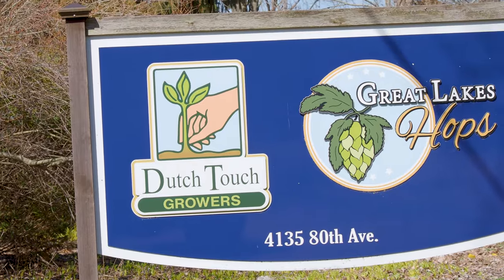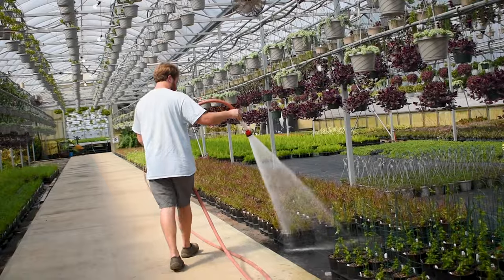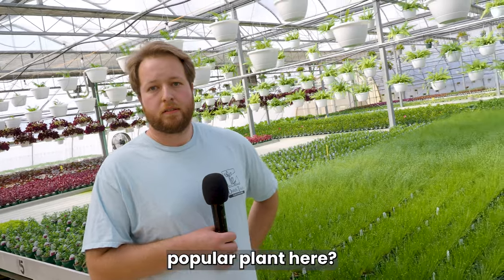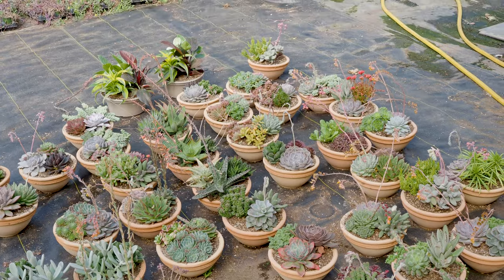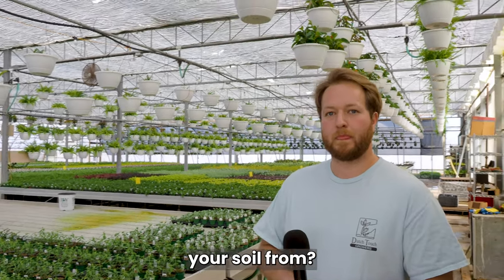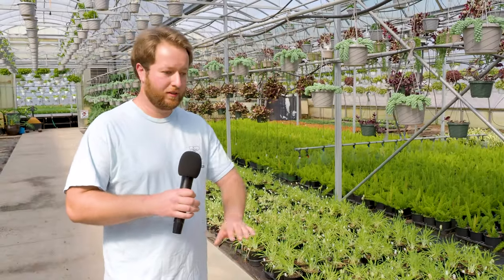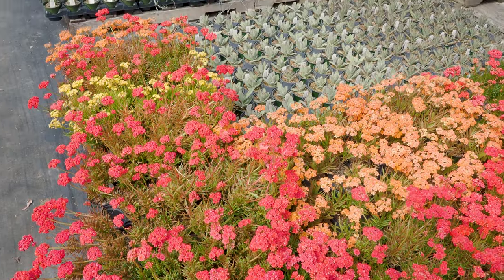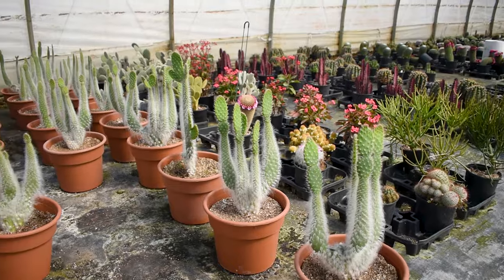Day In The Life of Greenhouse Business (Plant Growing Tips)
Have you ever wanted to see how plants are grown? We stopped into Dutch Touch Growers to get a behind the scenes look at their massive greenhouse wholesale business. Family owned and operated for over 30 years of growing plants they have started growing more specialty crops like succulents, cactus and house plants. If you want to purchase a plant check them out below: